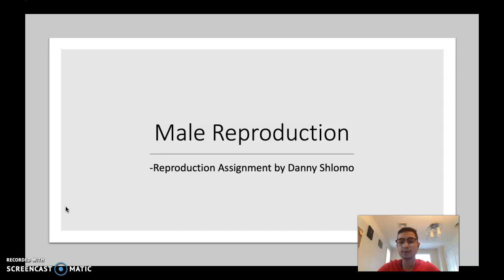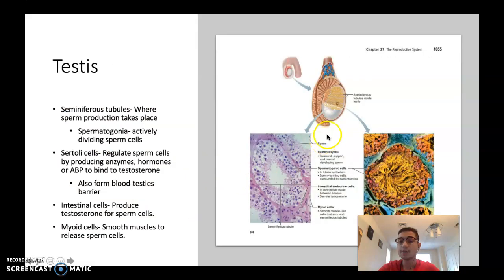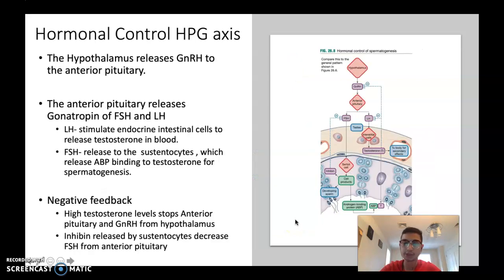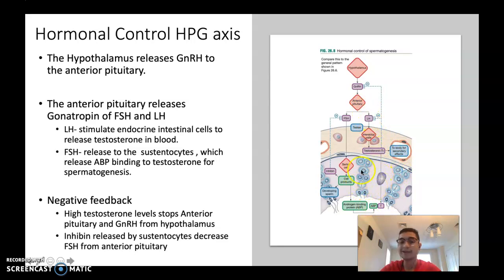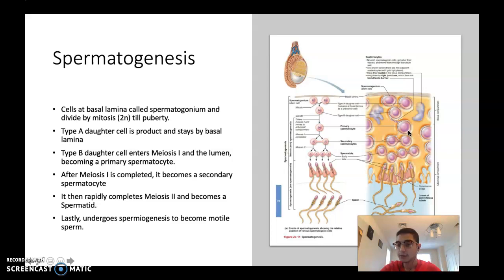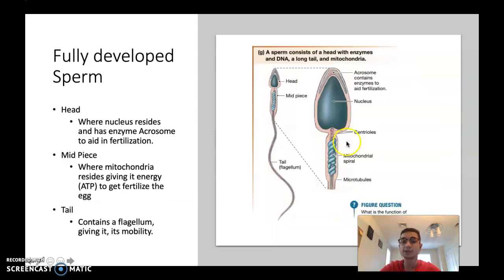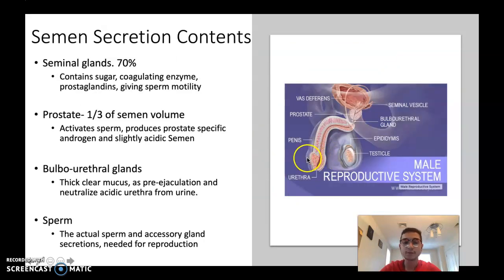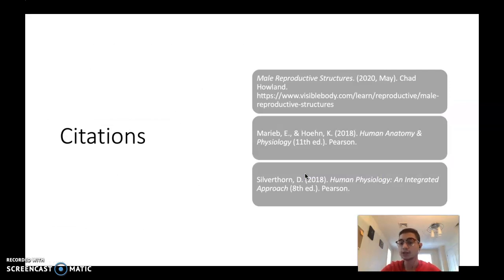Reproduction Assigment (5/23/2021)